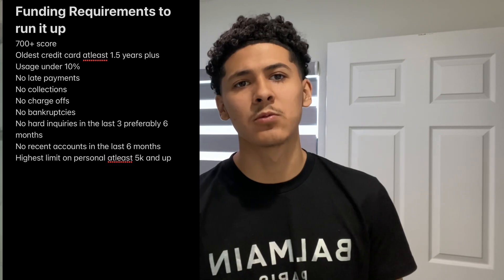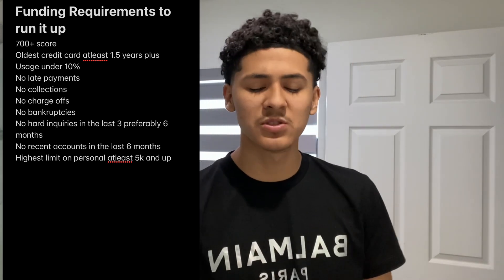How To Get A Guaranteed GM Rewards Credit Card With No Hard Pull